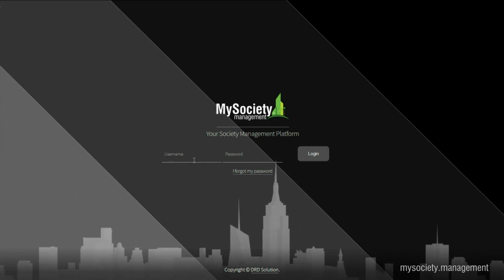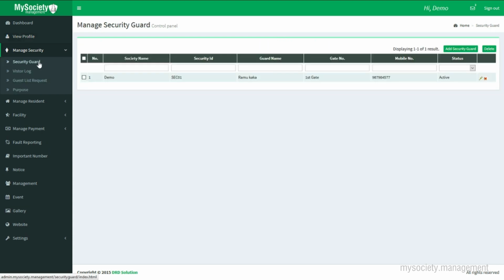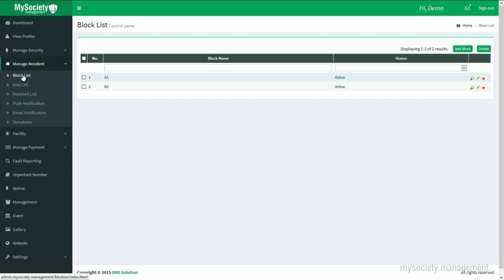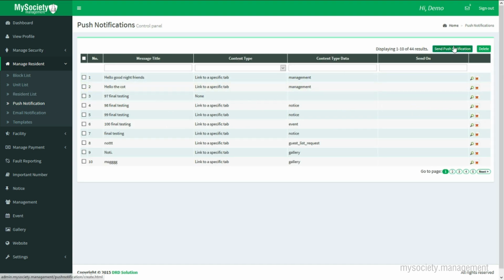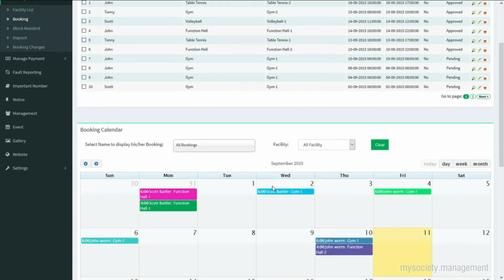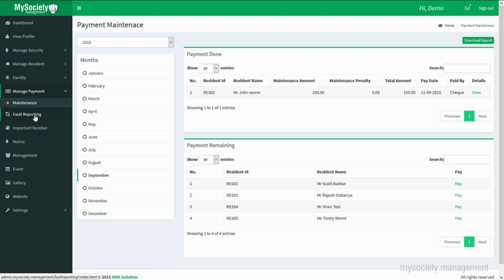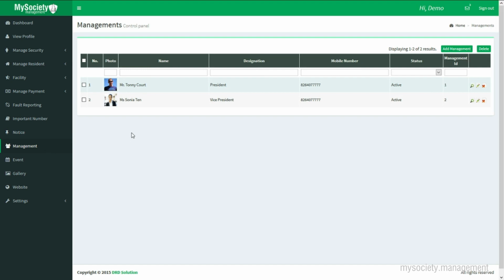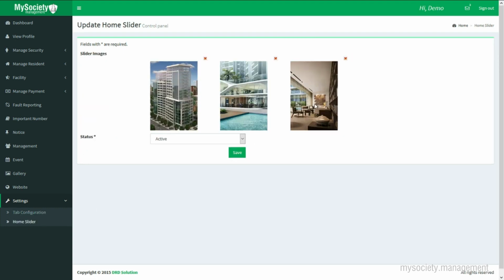Introduction - My society management system web portal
My Society Management System - A powerful admin control panel let's admin control everything very easily and efficiently.